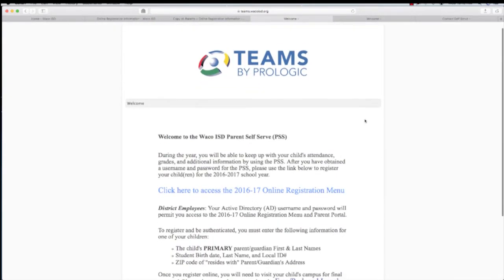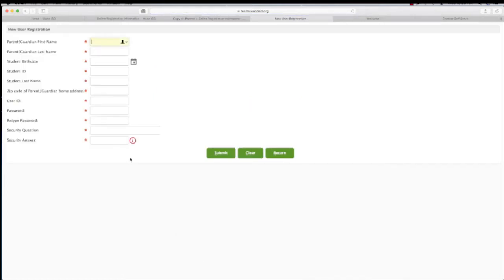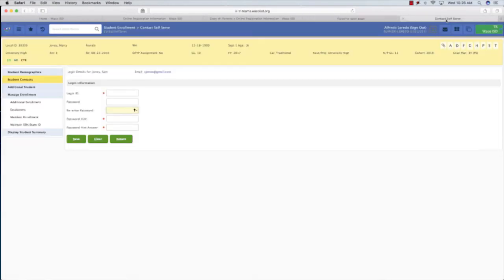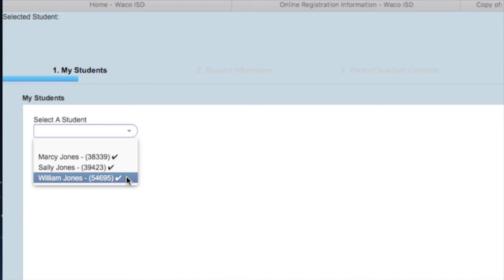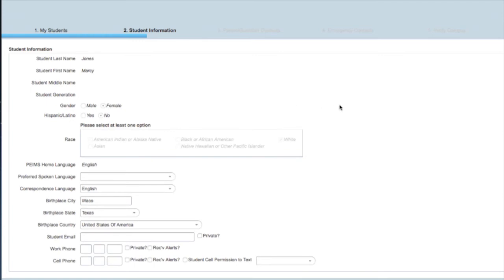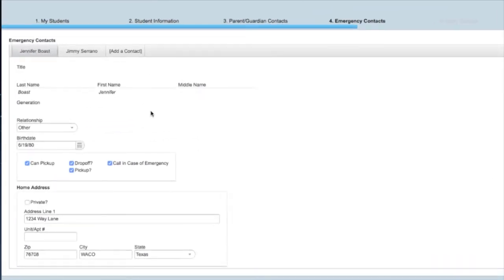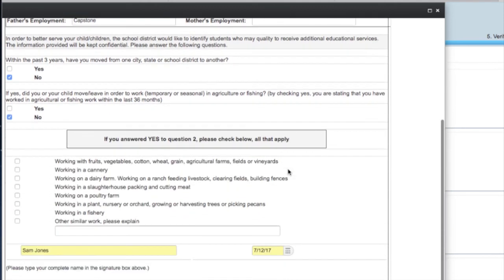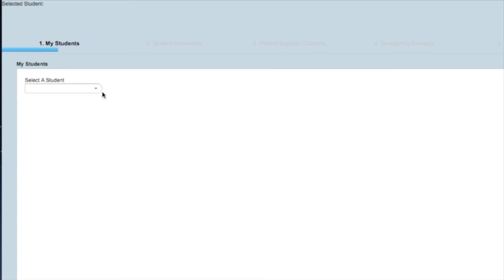Waco ISD 2017/2018 Online registration starts July 24!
WacoISD.org/Register